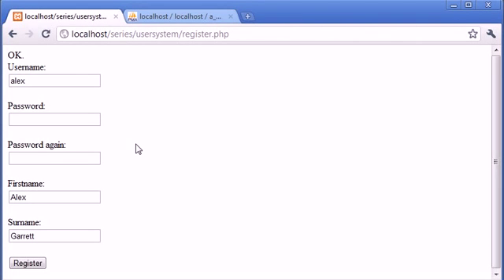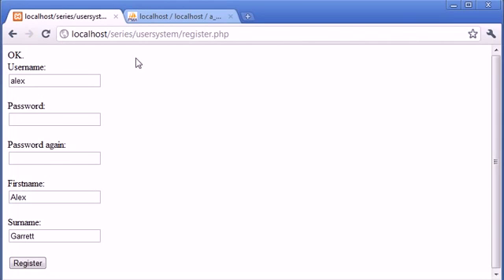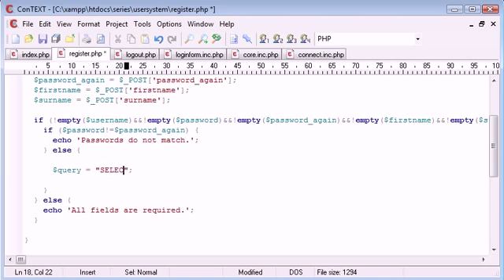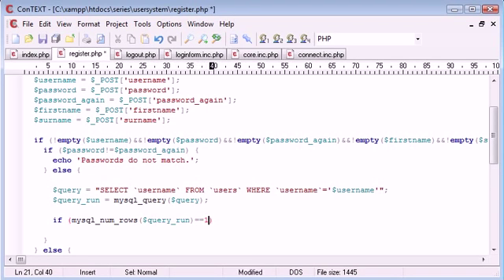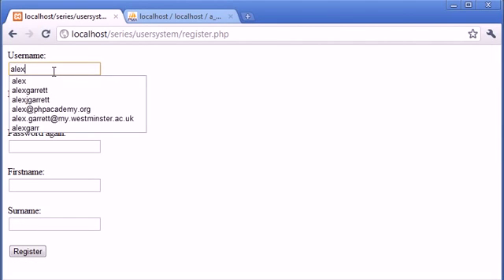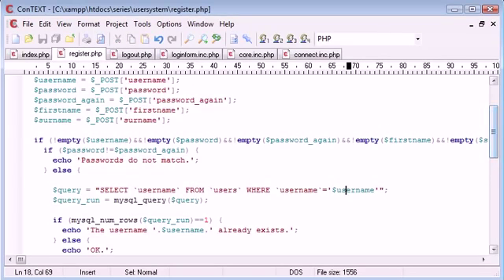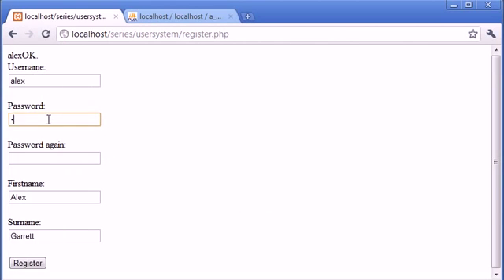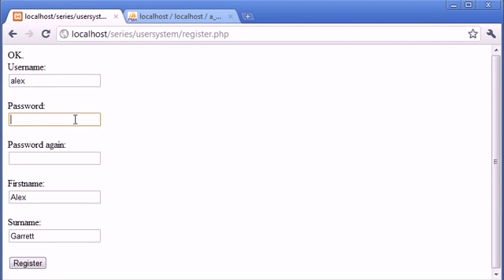Beginner PHP Registration Form Part 3 MCA Internship|Mca Internship In Jaipur